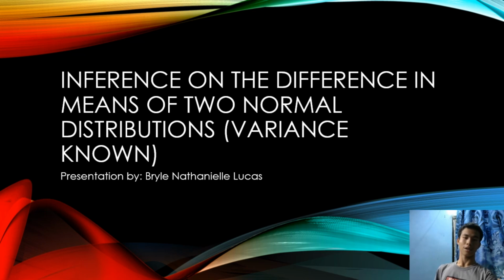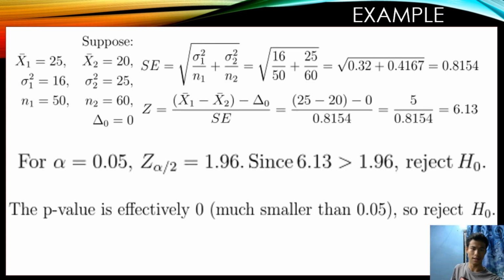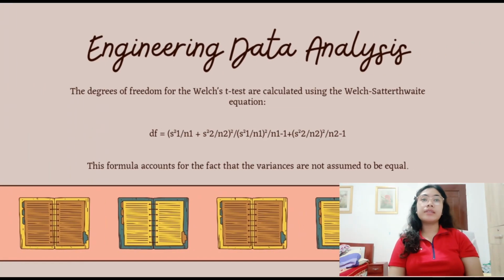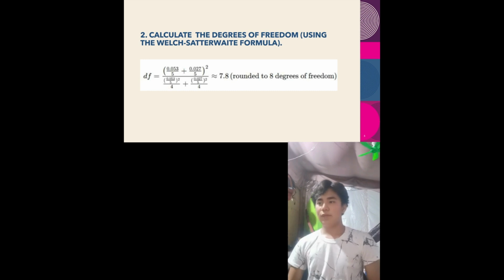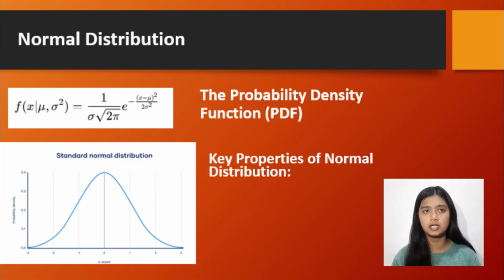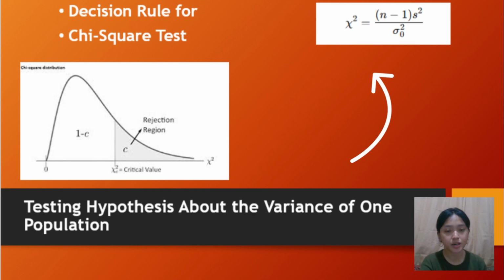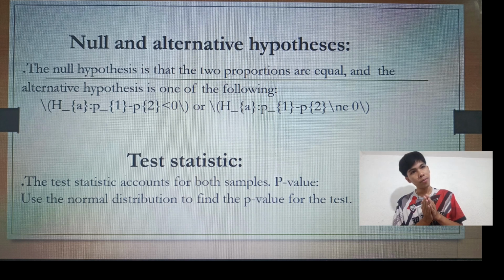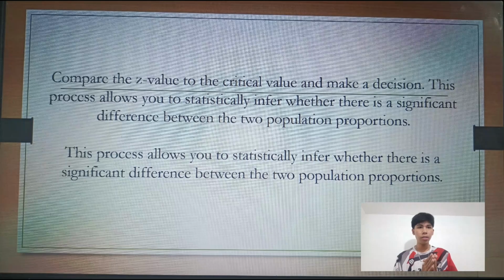Statistical Inference of Two Samples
A group project for our subject